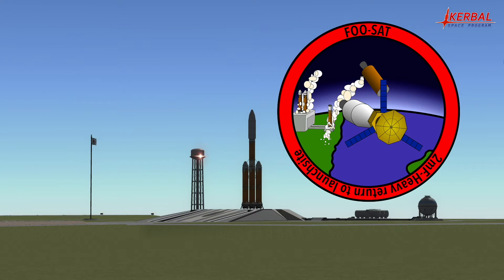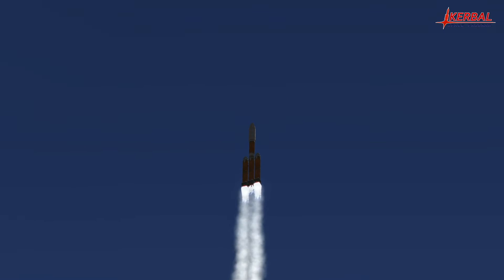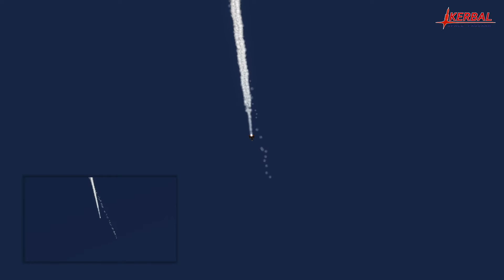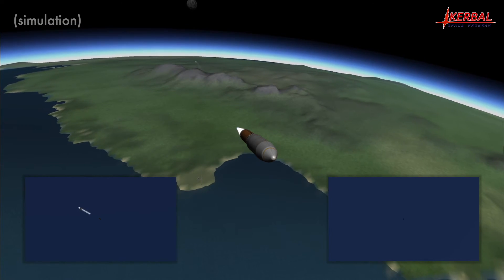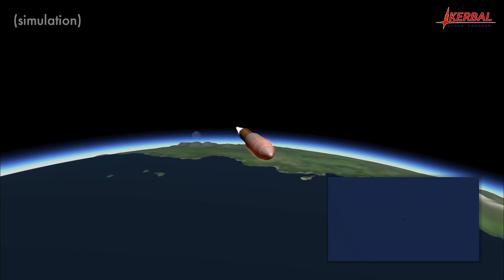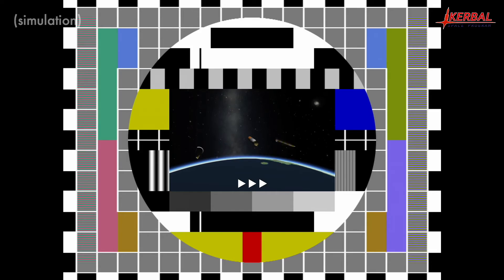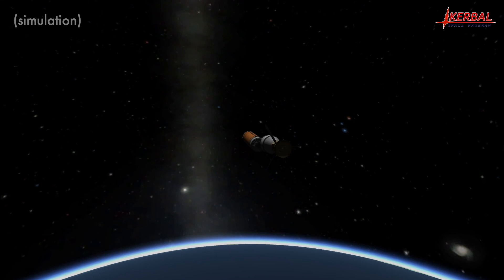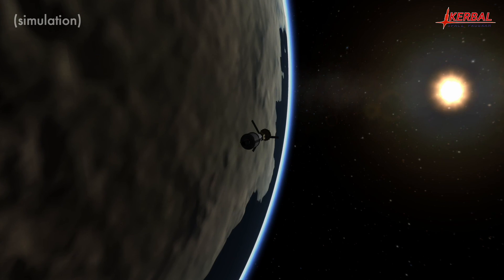Foo-Sat 2mF - autonomous rocket landing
Automated Booster landing and satellite orbit insertion using a KOS Autopilot script in Kerbal Space Program (KSP).
Similar to a falcon heavy the first stage and the boosters are returned to the launch site using an autonomous landing script controlled by KOS